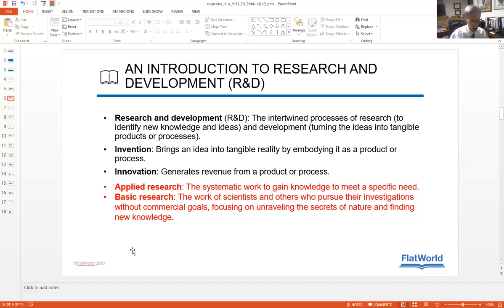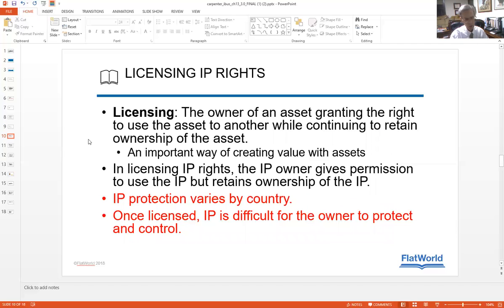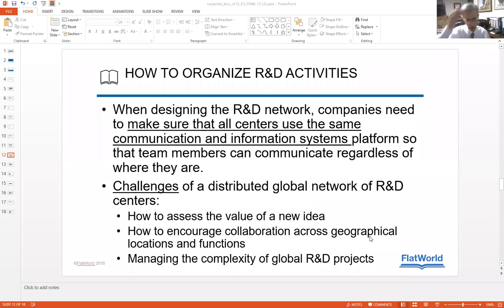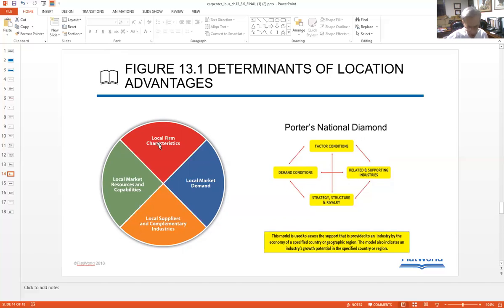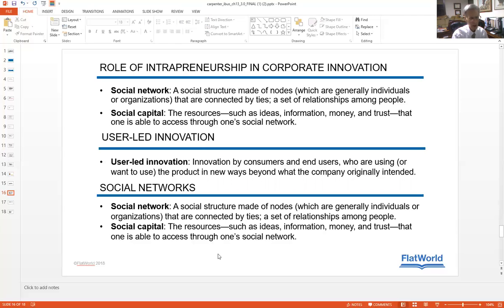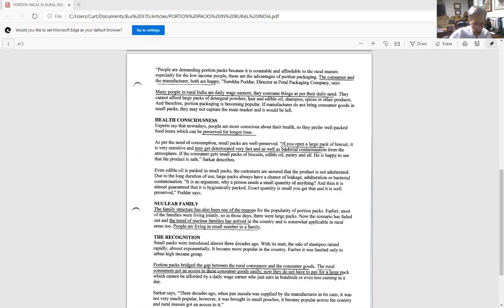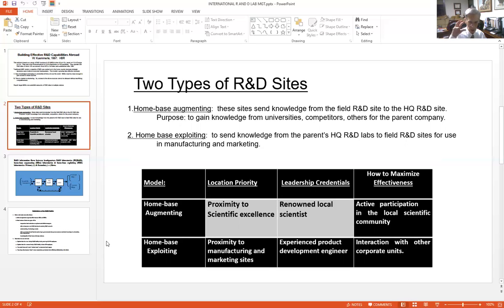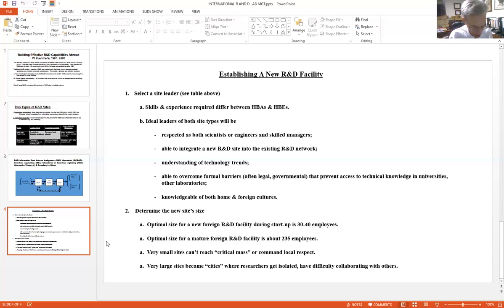International Research, Development And Innovation.